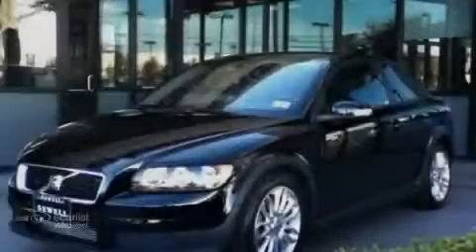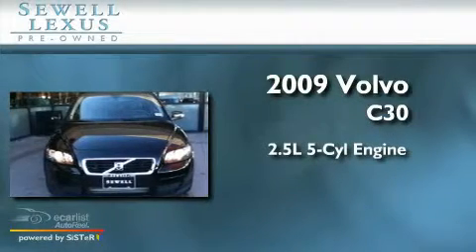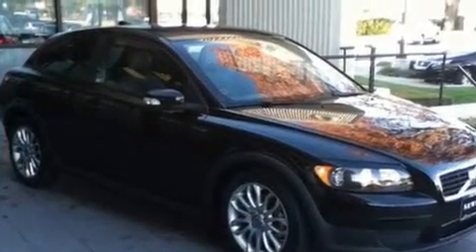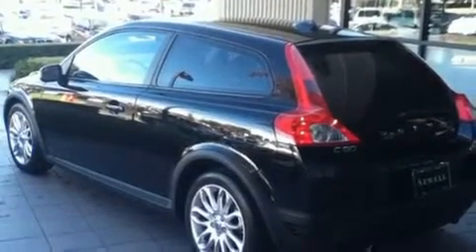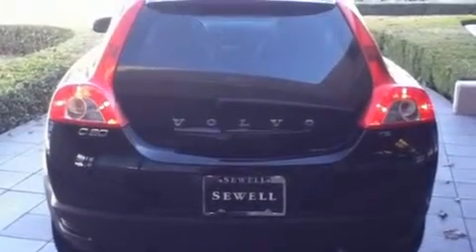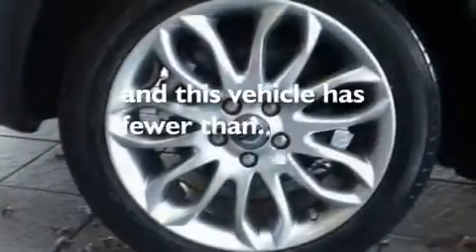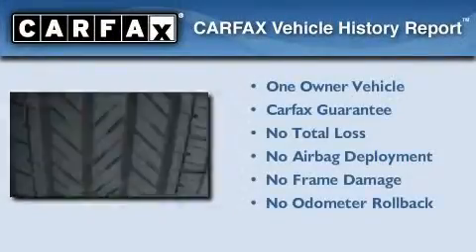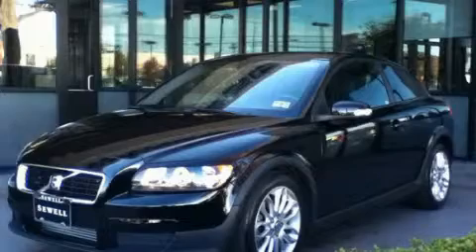2009 Volvo C30 Fort Worth TX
Year: 2009
 Make: Volvo
 Model: C30
 Engine: 2.5L DOHC turbo I5 engine
 Trans.: Automatic
 Exterior: Black
 Miles: 6,352
 Interior: Black

 2009 Volvo C30 Dallas TX